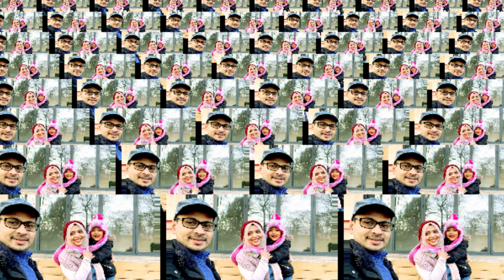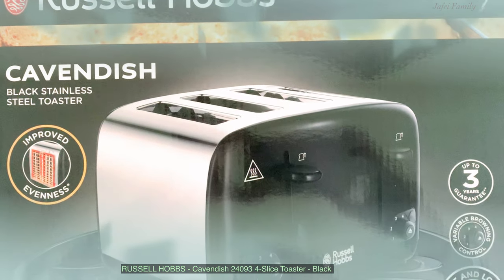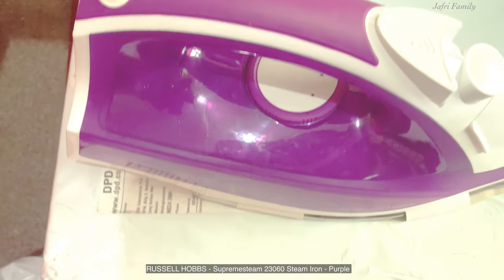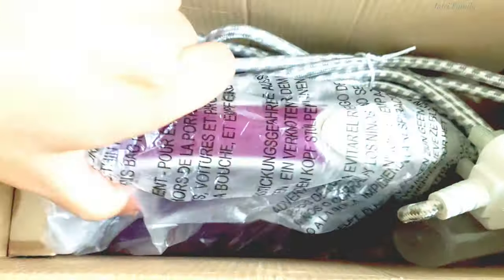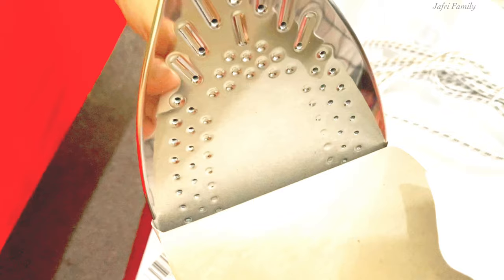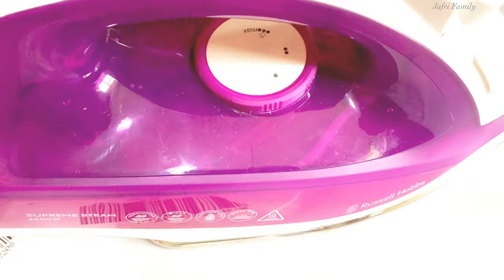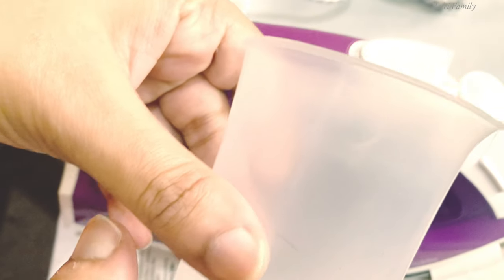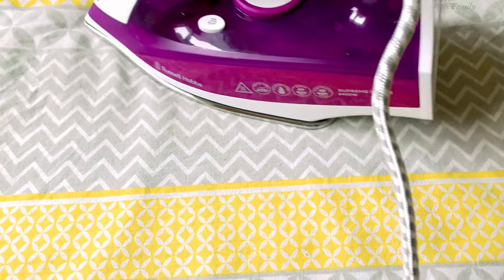Curries PC World Product Review | RUSSELL HOBBS Steam Iron | RUSSELL HOBBS Toaster | Affordable Iron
In this vlog we have reviewed two affordable products that are good for their features. RUSSELL HOBBS - Cavendish 24093 4-Slice Toaster and RUSSELL HOBBS - Supremesteam 23060 Steam Iron - Purple.